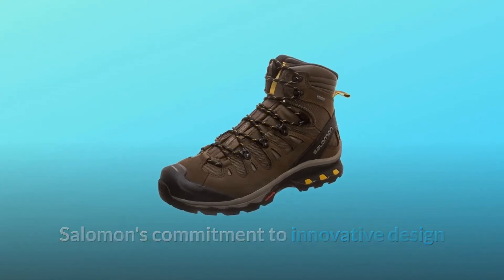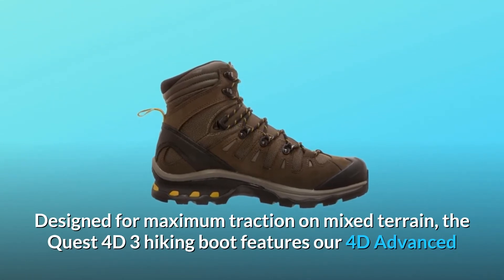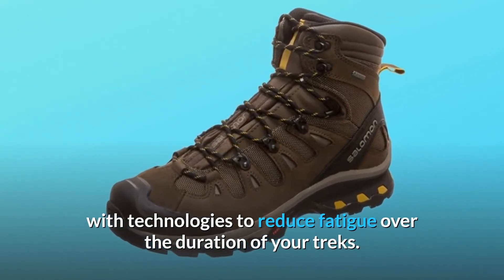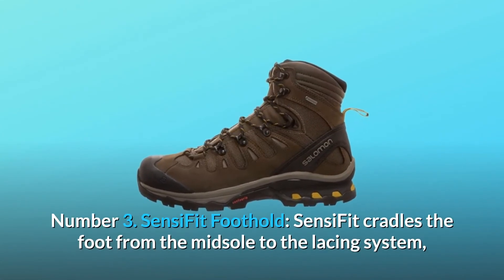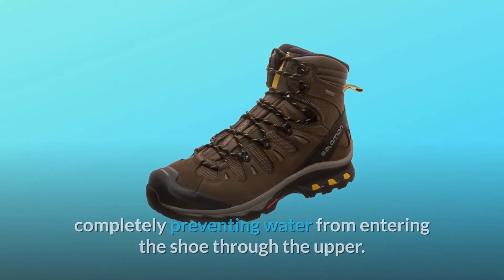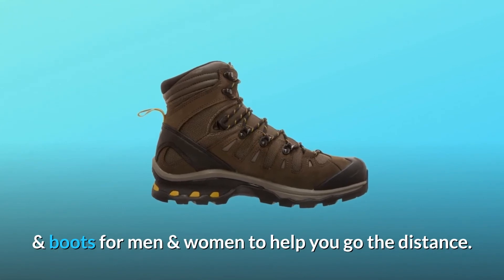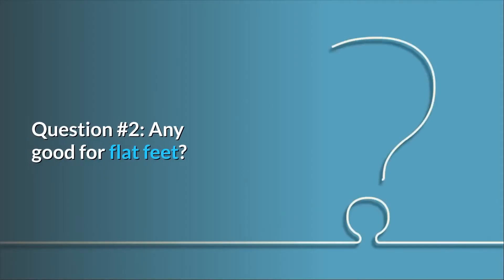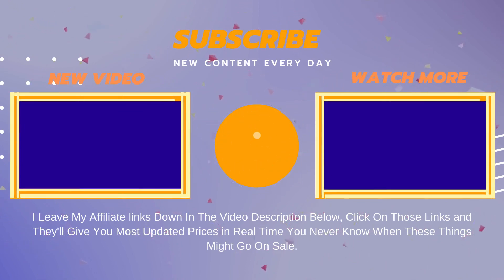Salomon Men's Quest 4d 3 GTX Backpacking Boots Review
Check Amazon's latest price (These things might go on Sale)

Salomon Men's Quest 4d 3 GTX Backpacking Boots - salomon men's quest 4d 3 gtx backpacking boots.
salomon men's quest 4d 3 gtx backpacking boot.

salomon men’s quest 4d 3 gtx backpacking boots.
check out the salomon men's quest 4d 2 gtx backpacking boots at enwild: ..

our honest  at home review of the salomon quest 4d 3 gtx men`s hiking boots.. here is a review of my salomon quest 4d 3 gtx hiking boots... this is a gear review of my salomon quest 4d gtx3 hiking boots.
best hunting boots for the price salomon quest 4d 3 gtx is what i believe to be the best mid priced hiking or hunting boots.

Salomon Men's Quest 4d 3 GTX Backpacking - salomon men's quest 4d 3 gtx backpacking boot.

so  let me just start by say that yes  these are the new version of the good old salomon quest 4d 3 gtx hiking boots that i have reviewed before  so this is technically the salomon quest 4d 4 gtx... here is a review of my salomon quest 4d 3 gtx hiking boots...
our honest  at home review of the salomon quest 4d 3 gtx men`s hiking boots..

a quick unboxing and first impressions of the salomon quest 4d 3 gtx hiking boots i just received. check out the salomon men's quest 4d 3 gtx at enwild: ..
best budget salomon men's quest 4d 3 gtx backpacking.
salomon quest 4 gtx hiking boots mens - ..

Salomon Men's Quest 4d 3 GTX Backpacking Boots Review - salomon men's quest 4d 3 gtx backpacking boot. here is a review of my salomon quest 4d 3 gtx hiking boots...
a quick unboxing and first impressions of the salomon quest 4d 3 gtx hiking boots i just received.

Searches related to Salomon Men's Quest 4d 3 GTX Backpacking Boots Review